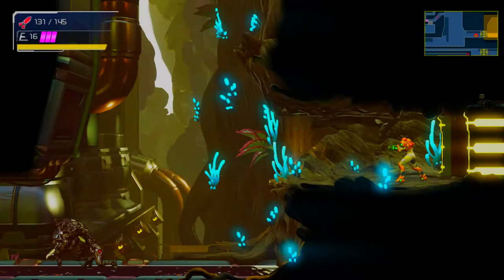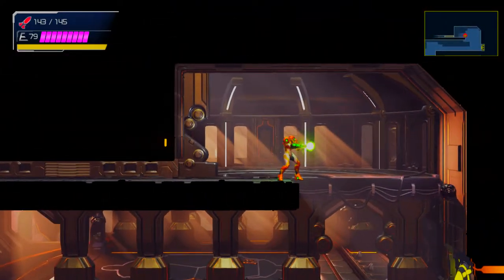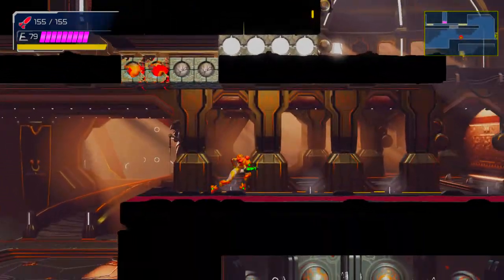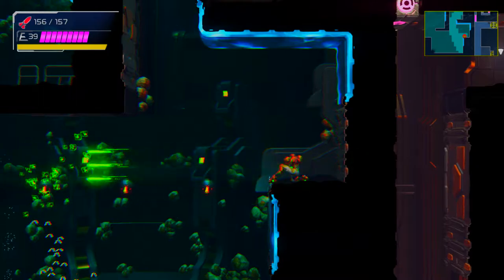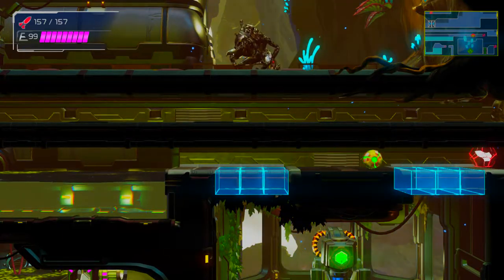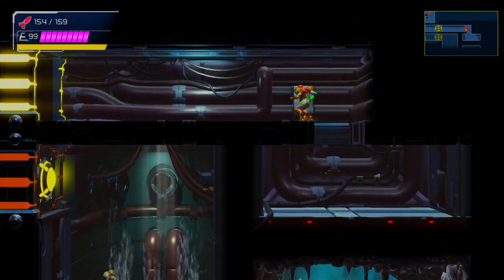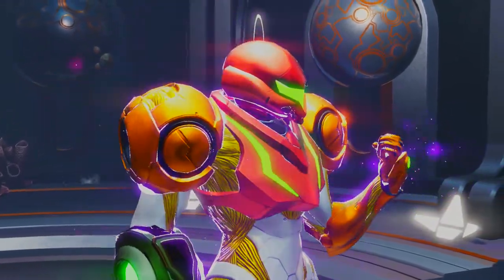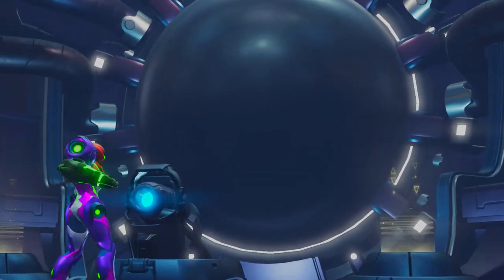Metroid Dread 100% Commentary Walkthrough part 24, 1080p 60 fps HD (WITH COMMENTARY)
Metroid Dread 100% Commentary Walkthrough, 1080p 60 fps HD (WITH COMMENTARY)
This is a 100% commentary walkthrough of metroid dread. Unlike many commentary walkthrough creators I am a metroid expert. I have been posting thousands of metroid videos per year on this channel since 2013 on this channel, and I have played all mainline metroid games. Overall I give the best advice on how to casually and successfully 100% the game and have a good time while doing so. I also show off some unique sequence breaking options and keep the death count as minimal as possible.
I'm sure you will enjoy!

Metroid Dread

Enjoy metroid dread? Then check out the other metroid games on this channel!